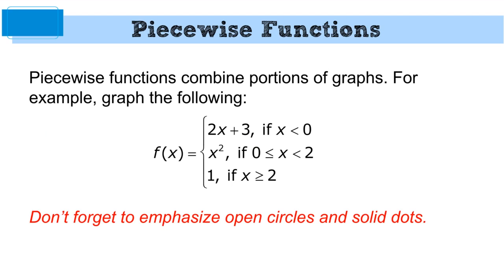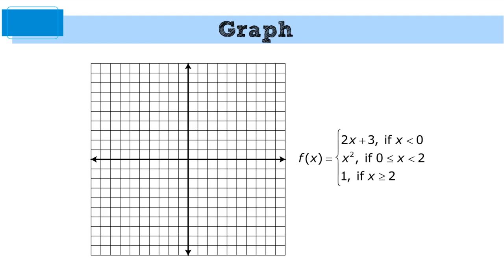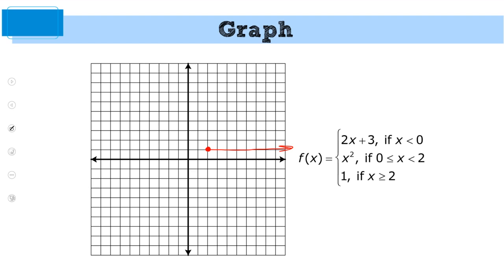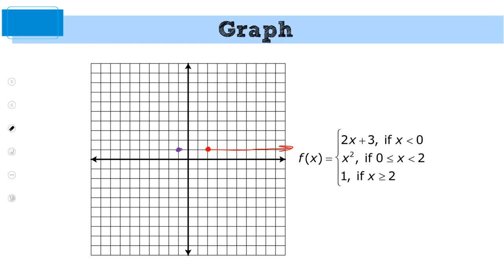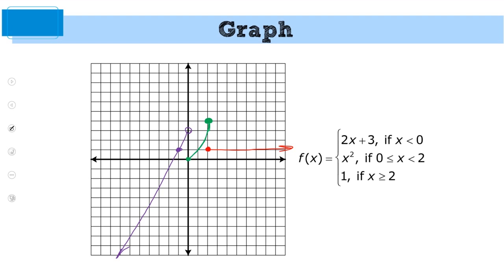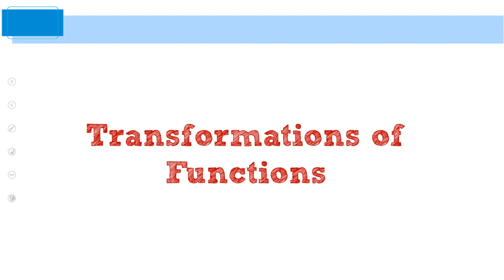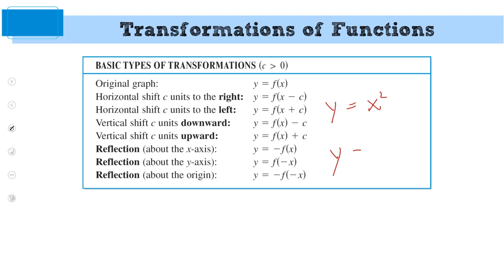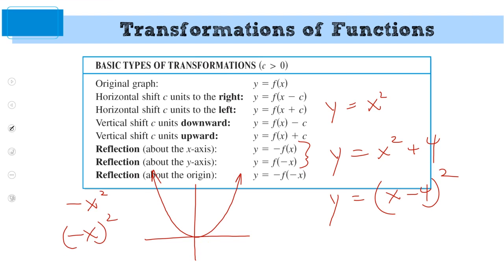Day 6: Functions II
Graphing piecewise functions, transformations of functions